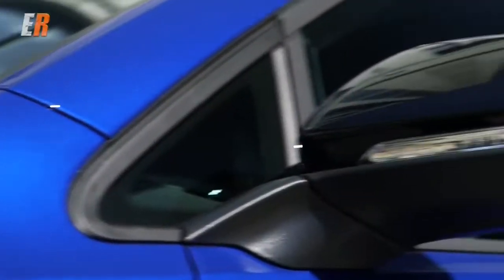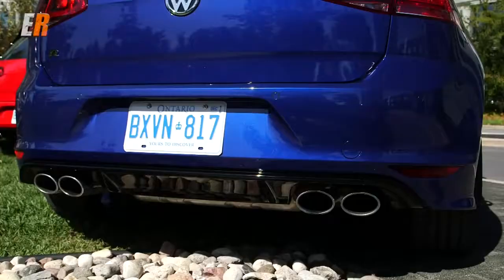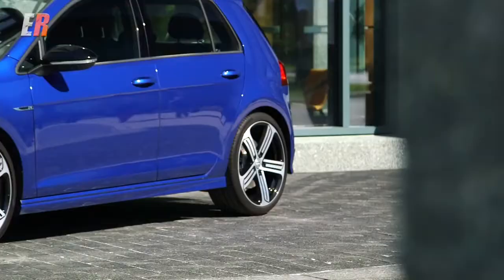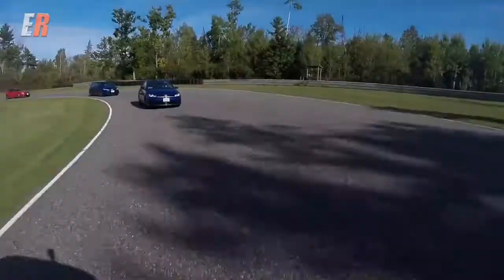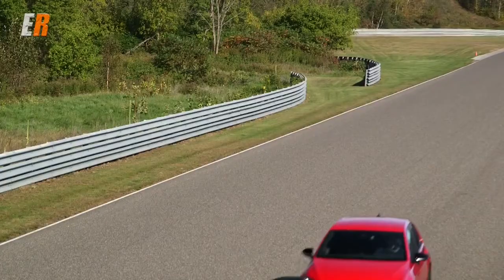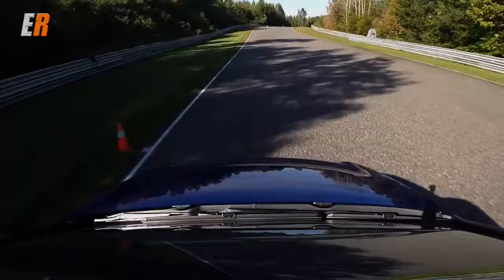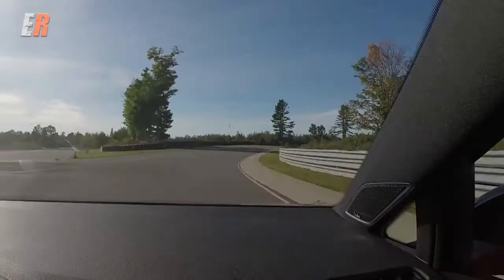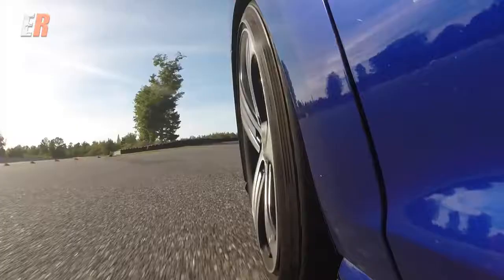2016 VW Golf R Track Test Drive Review with IndyCar Nascar racer Patrick Carpentier